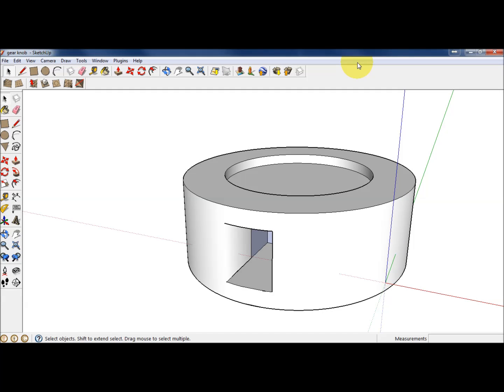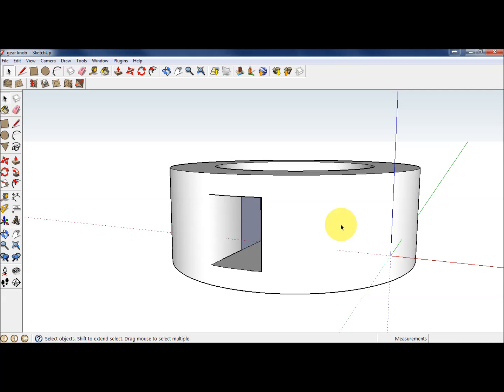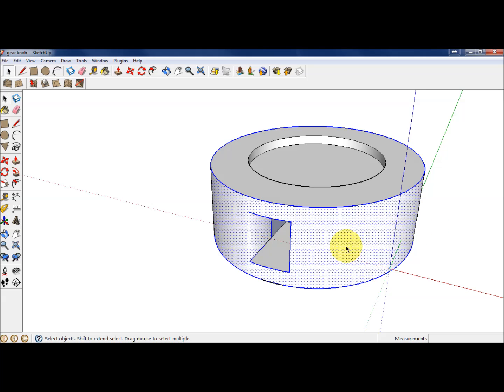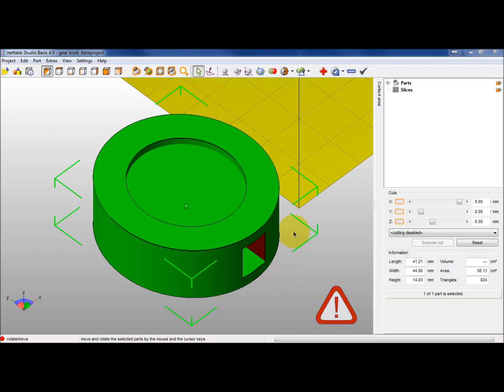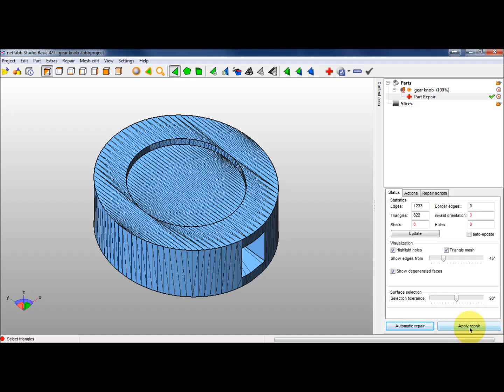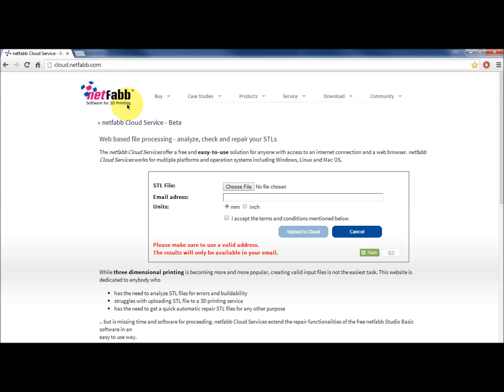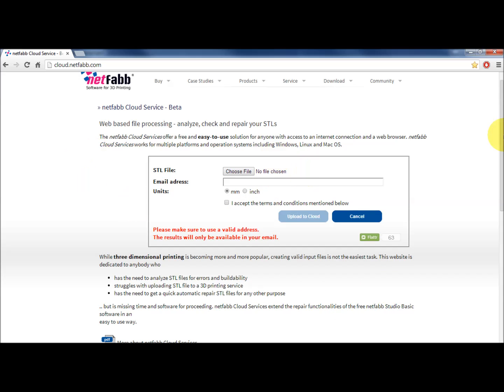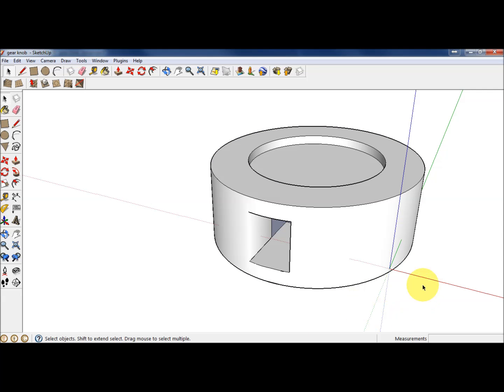3D Printing from Google SketchUp Model - Tutorial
This is an update to an older video I made on how I take a Google Sketchup design/model through to be printed.  I have a Solidoodle2 3D printer which has worked fantastic for many of my projects.

In just a few minutes we can take a design through to an actual printed object.  Amazing.